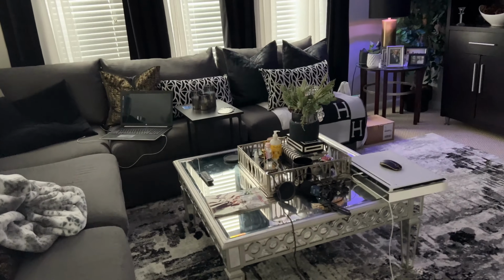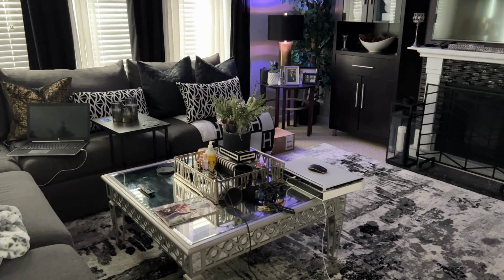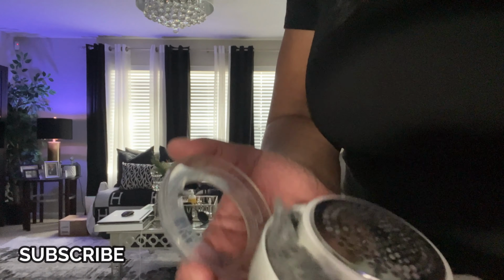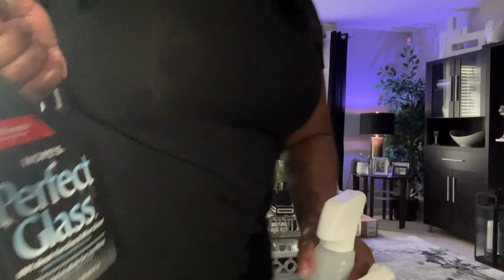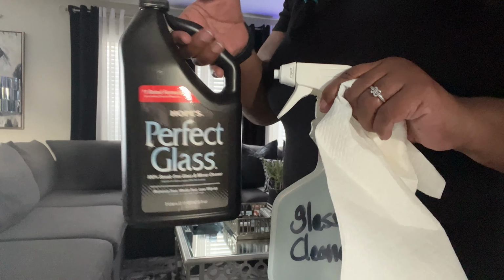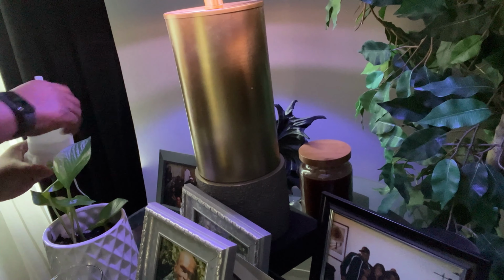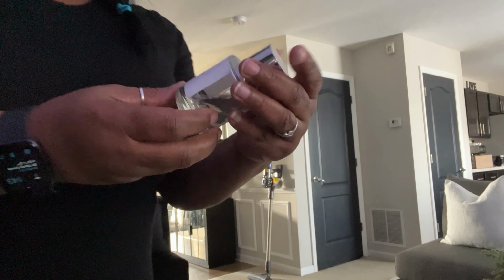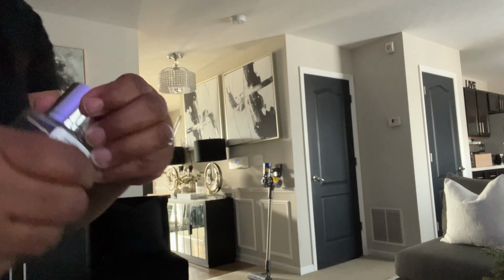WINTER CLEAN & DECORATE WITH ME |WINTER LIVING ROOM DECOR|HOME DECOR TRENDS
Hey iStylers!!

Today's video is a clean and decorate with me Winter edition for my living room.  It's really a sprucing up of my living room, not a deep clean, but dusting, picking up, you know the drill.. if you enjoy these types of videos make sure you give the video a thumbs up and if you are new here, WELCOME!!  I'm looking for a new one for my home.

XoXo

Sheryl